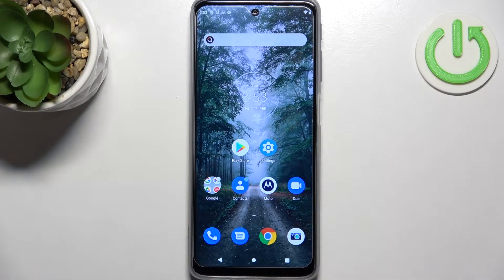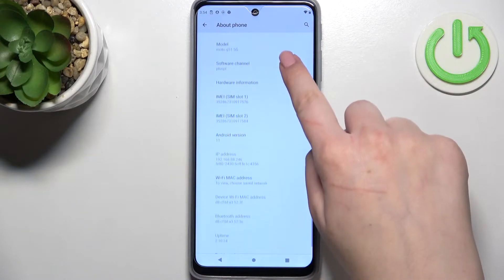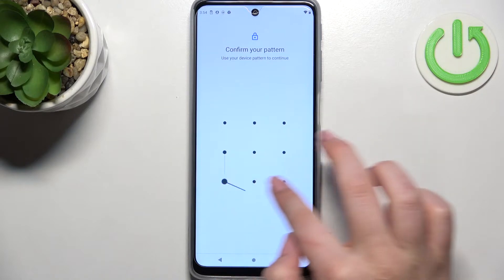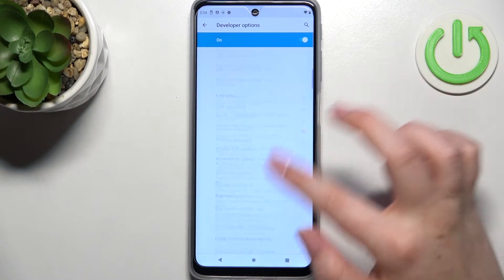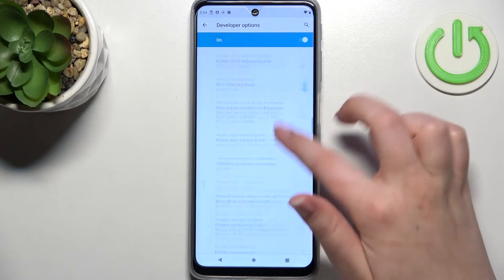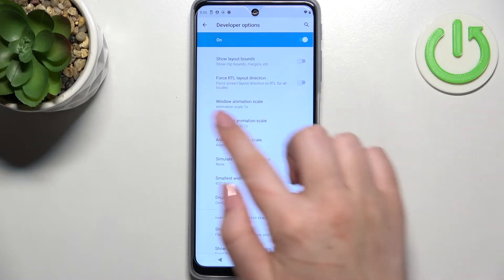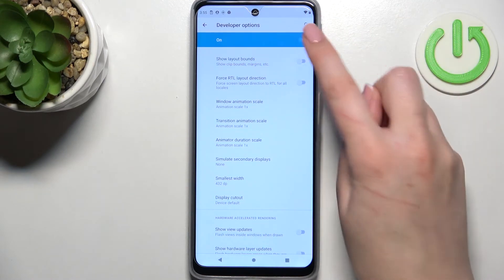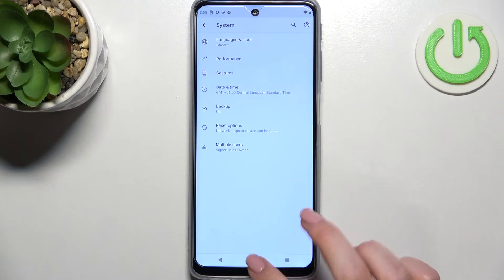How to Enable Developer Options in MOTOROLA Moto G51 5G – USB Debugging / OEM Unlock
In case you want to learn how to activate developer options in MOTOROLA Moto G51 5G, then you should check out the attached tutorial. So, let's follow our instructions and smoothly unlock OEM or enable USB debugging. And come along with developer features, which are usually locked.

How to enable developer options in MOTOROLA Moto G51 5G? How to activate developer options in MOTOROLA Moto G51 5G? How to open developer settings in MOTOROLA Moto G51 5G? How to allow USB debugging in MOTOROLA Moto G51 5G? How to unlock OEM in MOTOROLA Moto G51 5G?